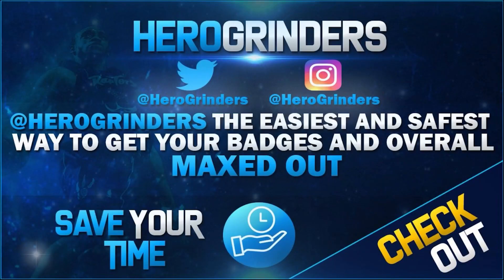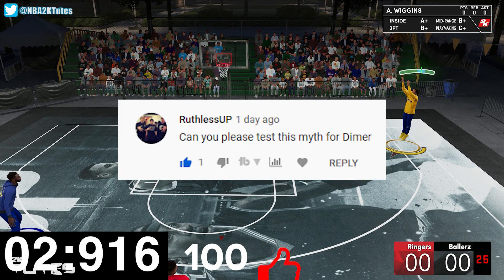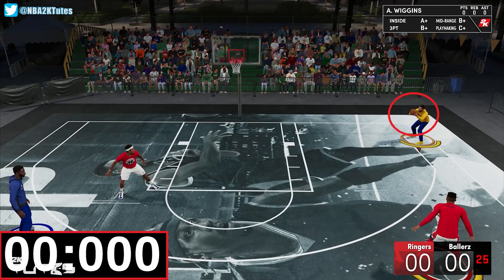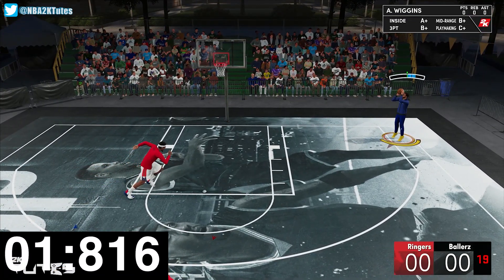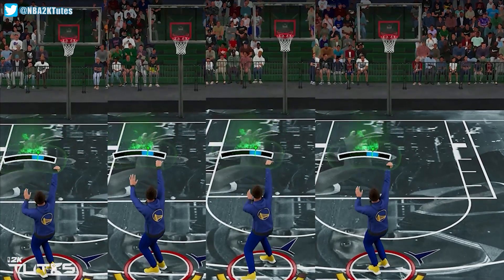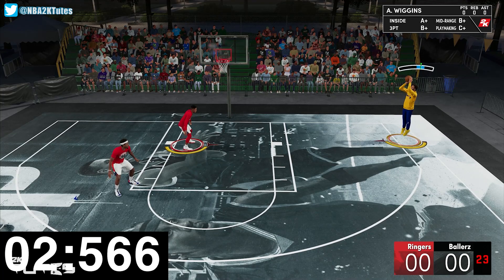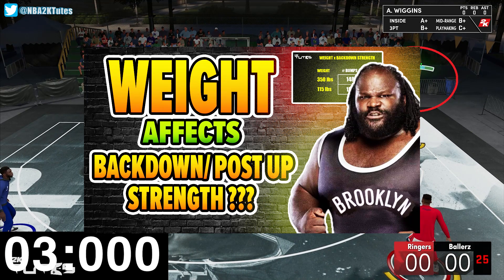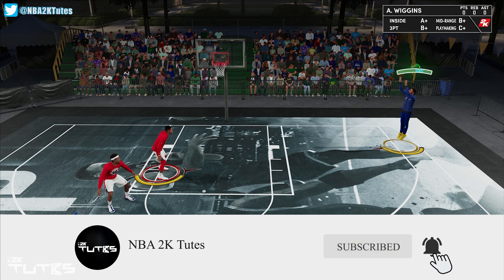DIMER INCREASES SHOT SPEED??? FULL TEST AND STATS! NBA 2K21